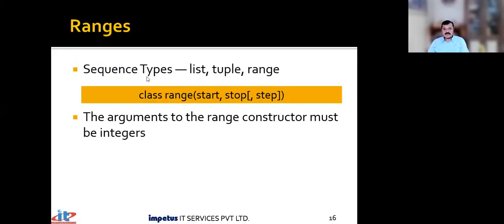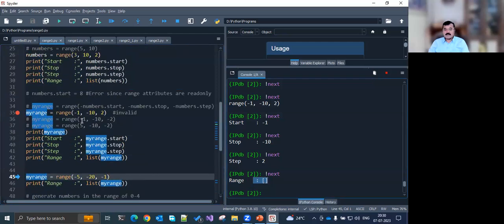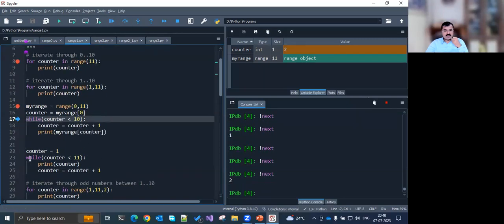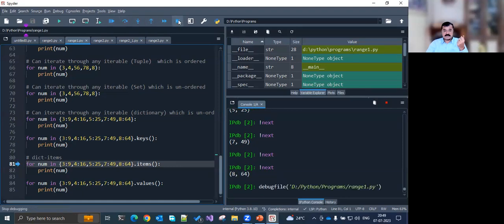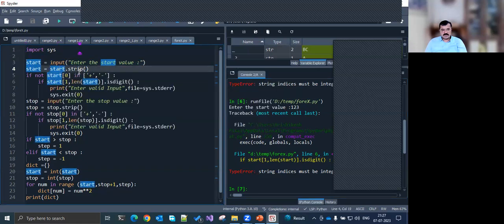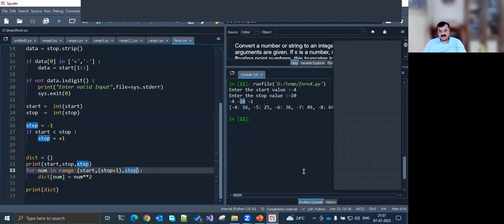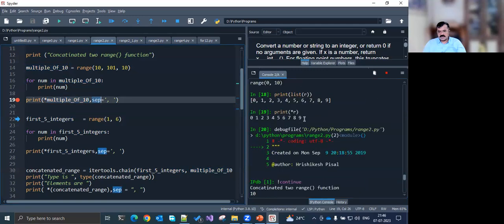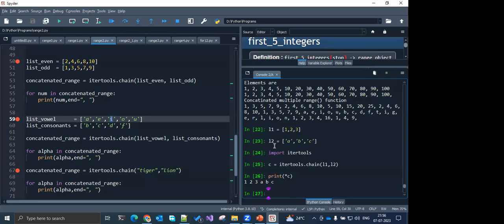90. Python Iterative Constructs - 4